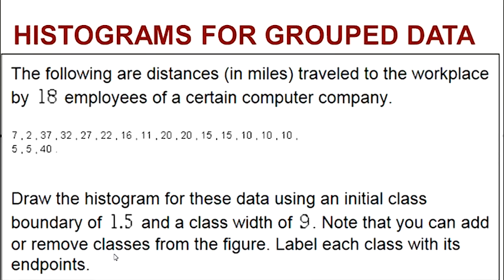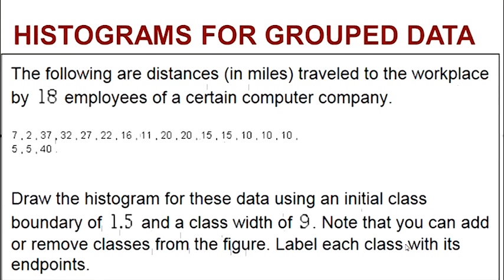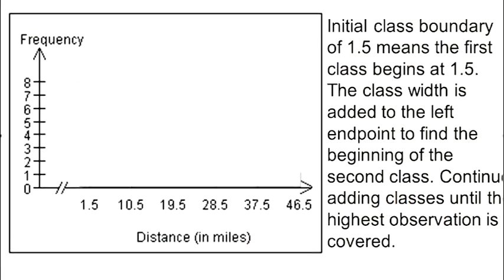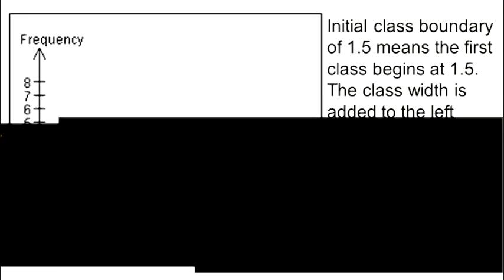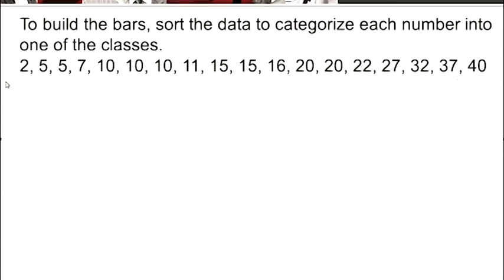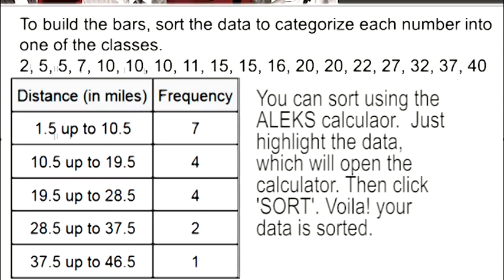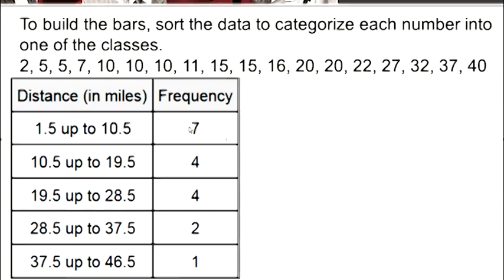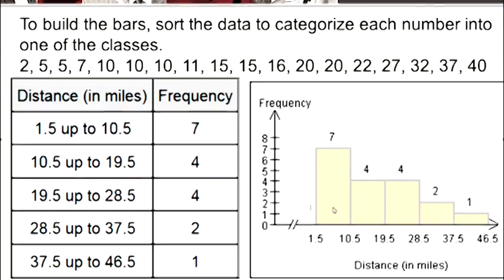2 Histogram for Grouped Data